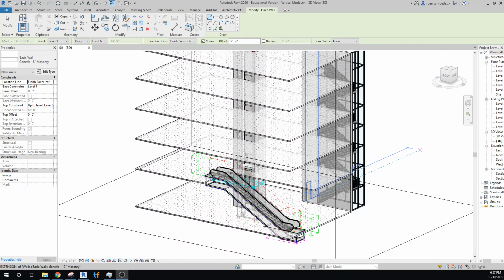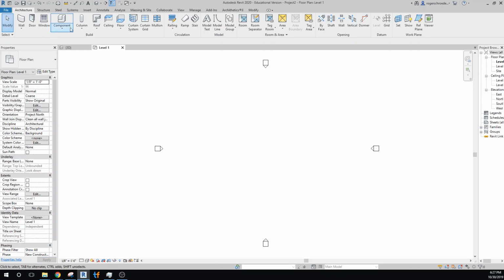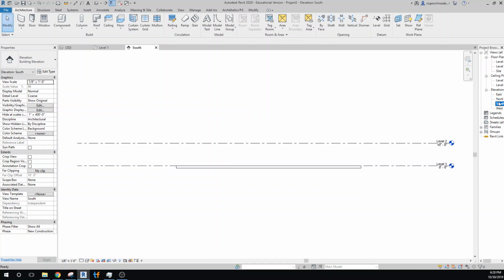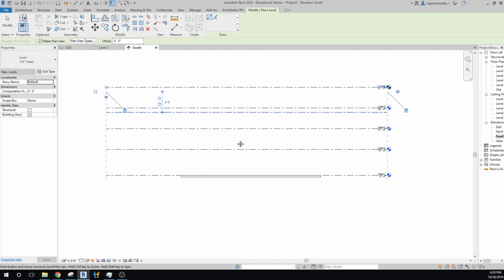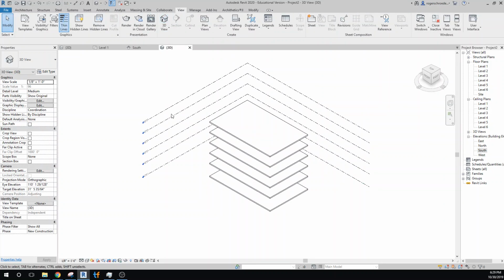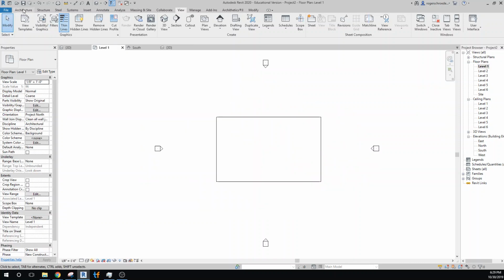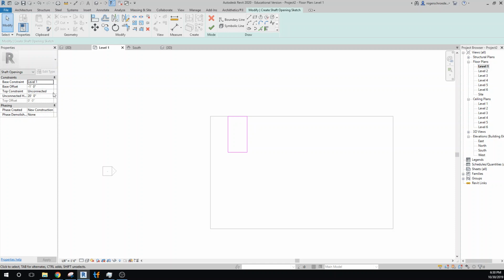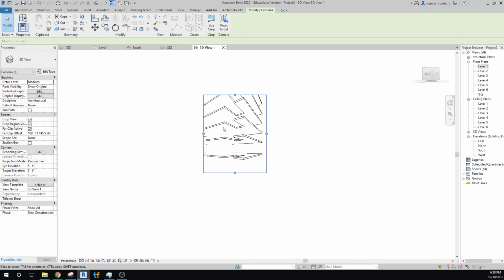ECM11 2 Build Floor and First Shaft 5min